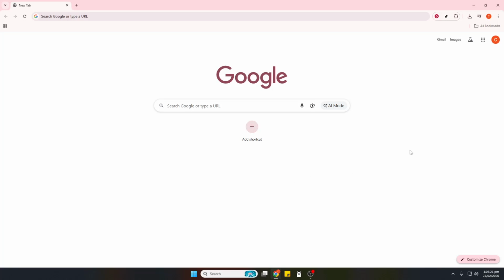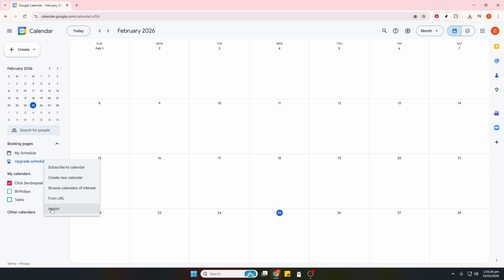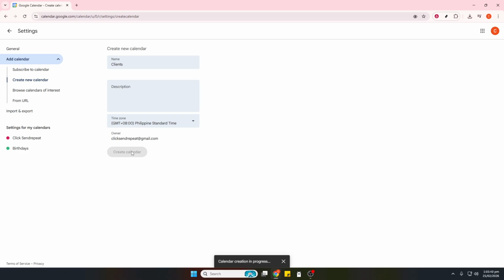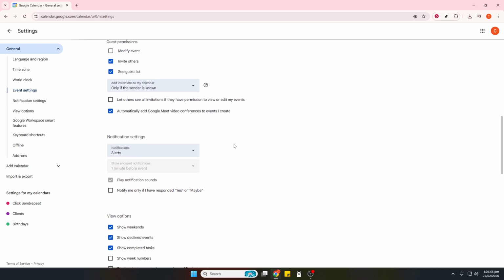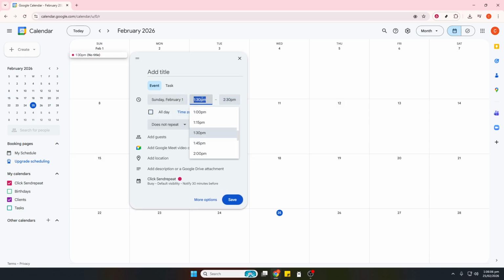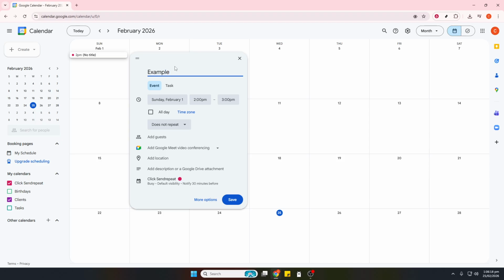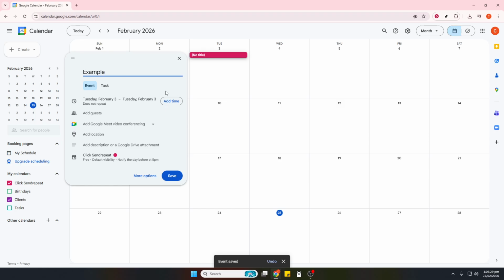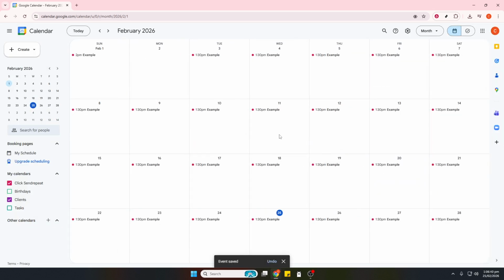How Is Google Calendar Better For More Productivity And Organizing…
Reclaim Your Life! 🚀 Why Google Calendar is the #1 Productivity Tool in 2026

Is your schedule managing you, or are you managing your schedule? In 2026, "being busy" is a choice. In this video, I'm showing you why Google Calendar remains the gold standard for productivity and how to use its newest AI features to save hours every single week.